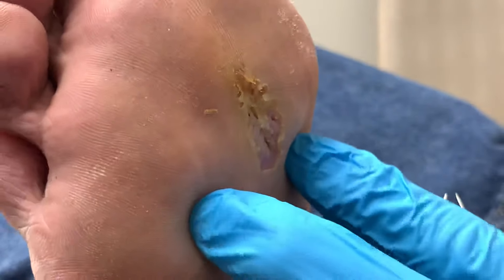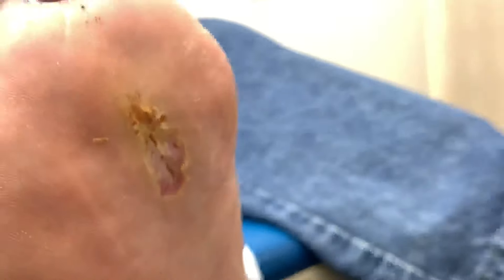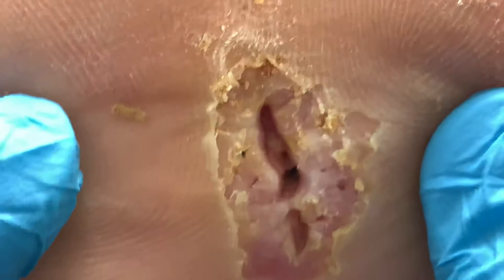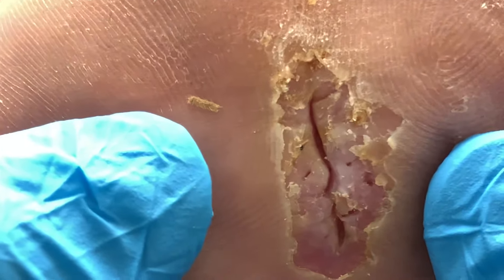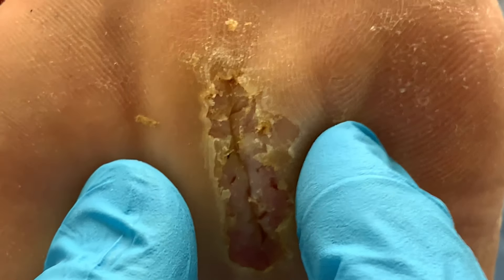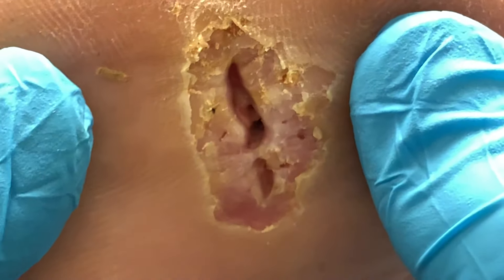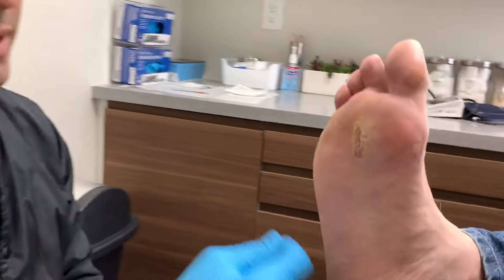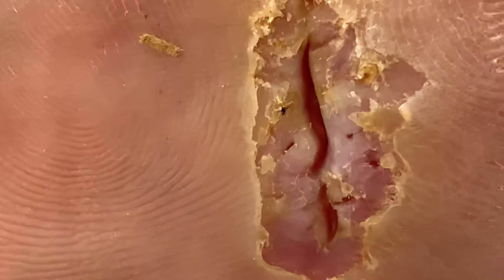THE INCISION HAS FILET OPENED 😩😩😩